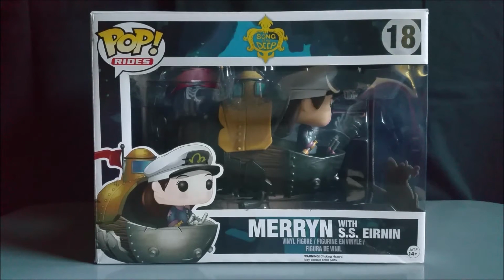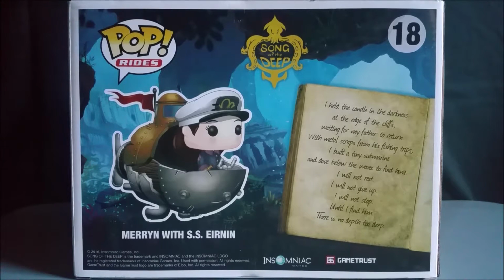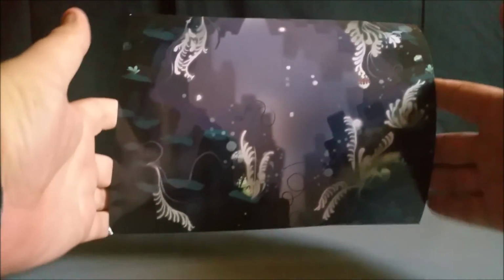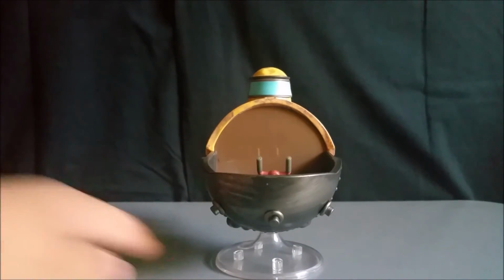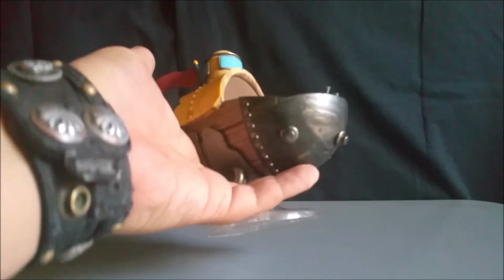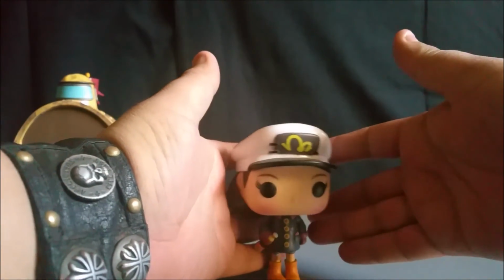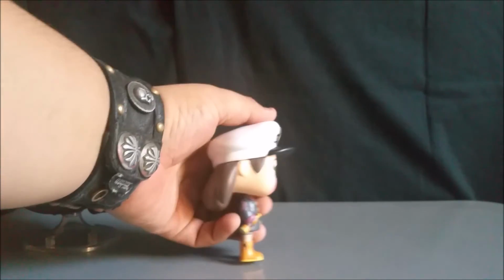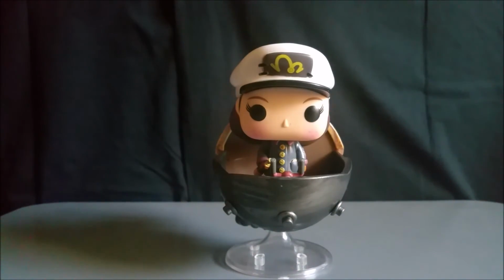Song of the Deep Merryn with S.S. Eirnin Funko Pop Rides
You can also find me on these social media sites.